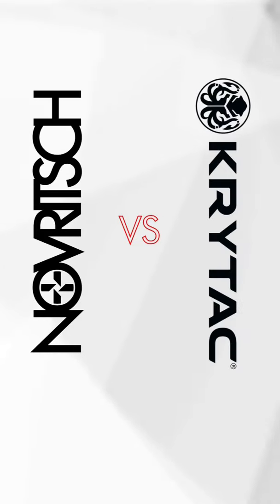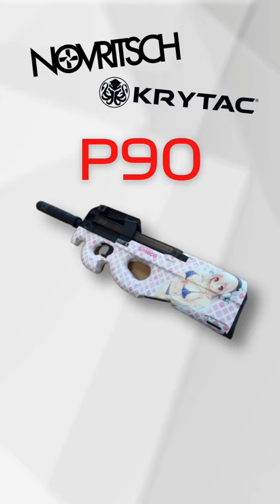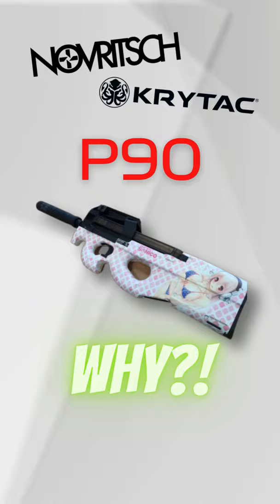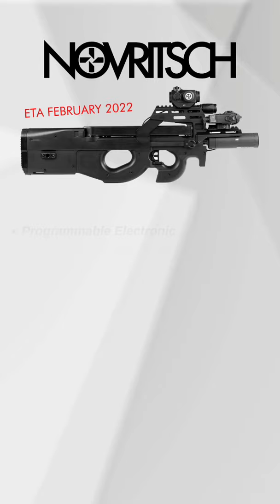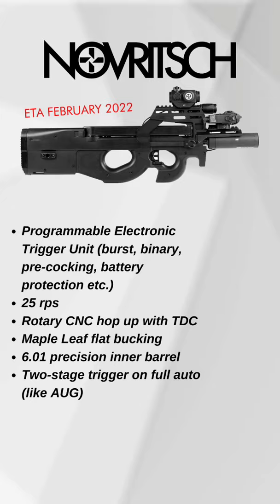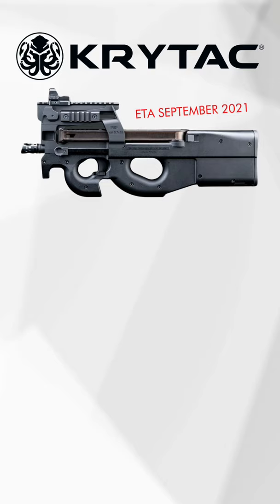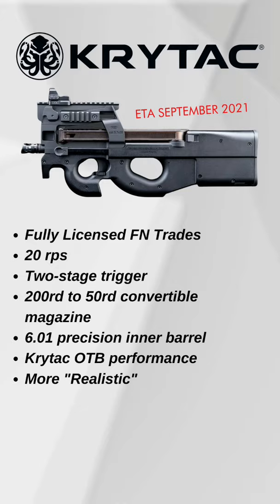Novritsch vs Krytac P90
Which do you think is better? The brand new Novritsch SSR90 or the brand new EMG Krytac P90?

▶️ Fantastic Companies We Support: Amped Airsoft, 6mmPlastic, Evike
Minnesota Airsoft is the best custom airsoft content with tons of Airsoft Gas blowback airsoft war content with milsim, unboxing, review, custom hi capa, upgrades for M4s. and tons more! This Airsoft channel also has content from Evike Novritsch Jet Desert Fox Silo Entertainment USAirsoft Airsoft Alfonse wag entertainment Kicking Mustang and Storm. Our Airsoft Content is made in 2021 and trends on platforms like YouTube Shorts, Tiktok, Instagram, and YouTube because we have airsoft wars, airsoft fights, airsoft battles, airsoft gun, airsoft pistols, snipers, gameplay, airsoft rage, airsoft battle royale, and airsoft cheater. Minnesota Airsoft Airsoft is an Airsoft Youtube channel dedicated to promoting the safe, fun and unique game of airsoft. Airsoft is a military simulation sport where players participate in mock battles with replica guns and use military type tactics. Unlike paintball, airsoft uses 6mm round BBs made of hard plastic.